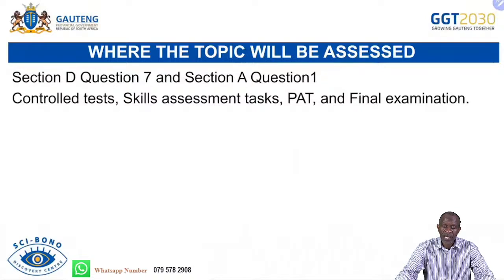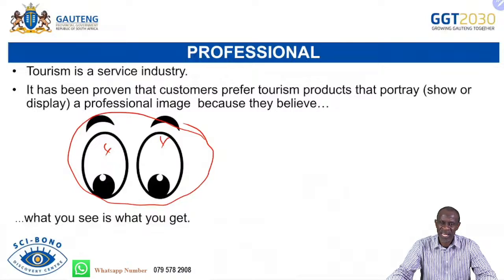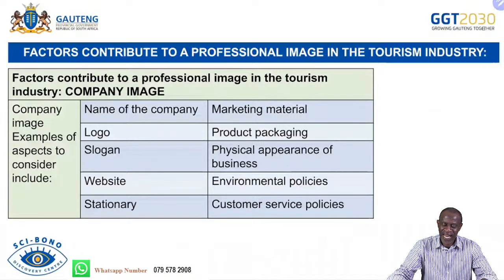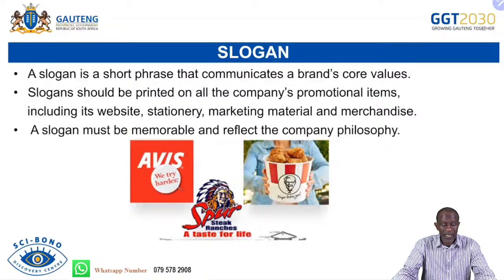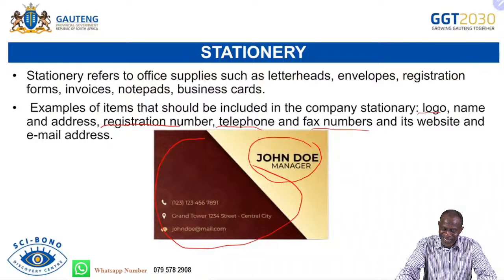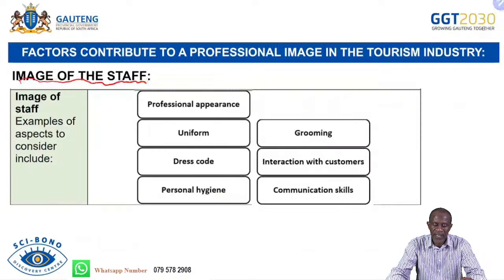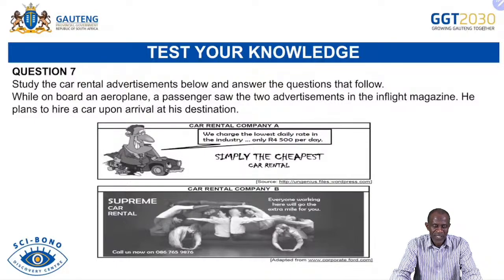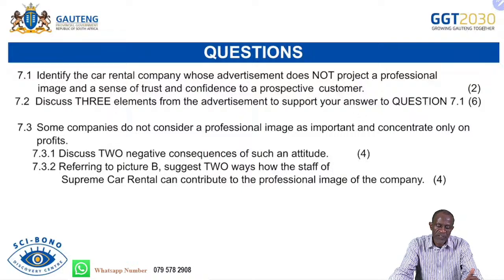15 AUGUST 2024 14:00 - 15:30 TOURISM GRADE 12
PROFESSIONAL IMAGE IN THE TOURISM INDUSTRY